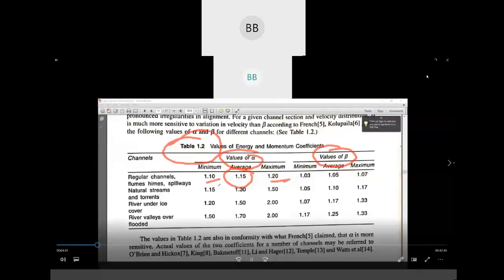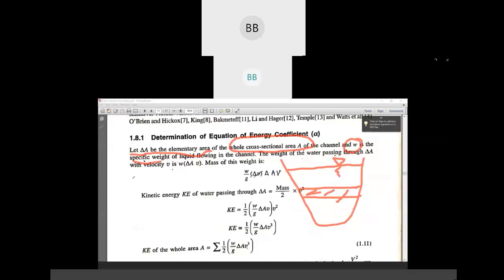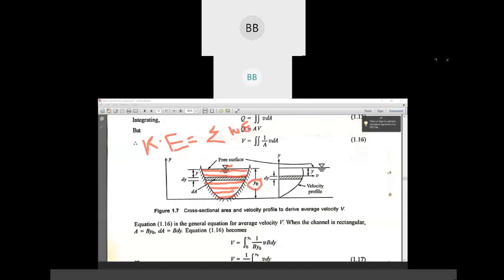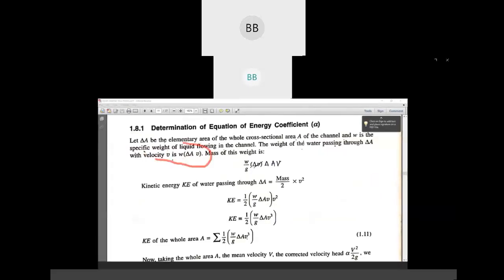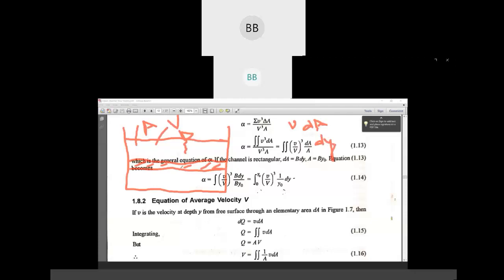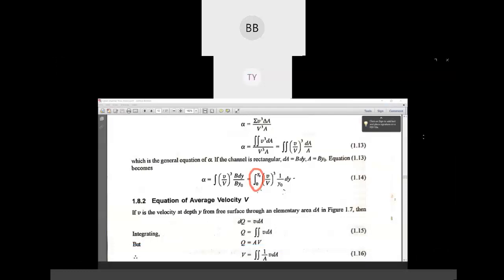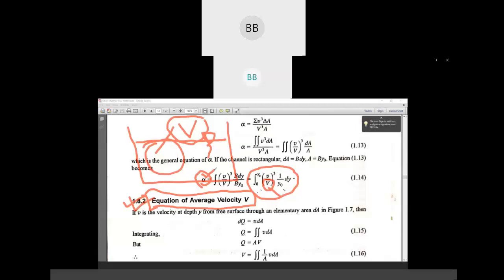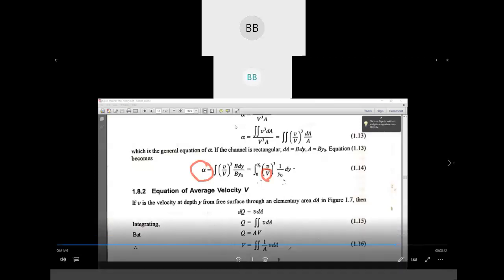OCF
Biswadeep Bharali